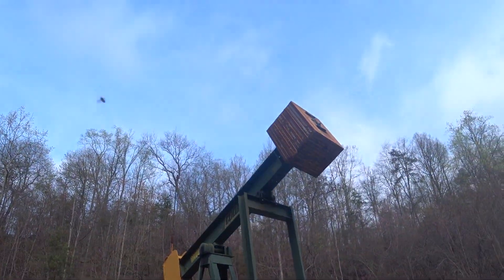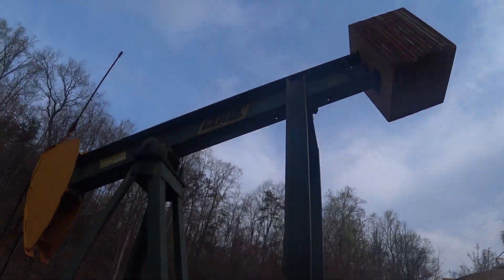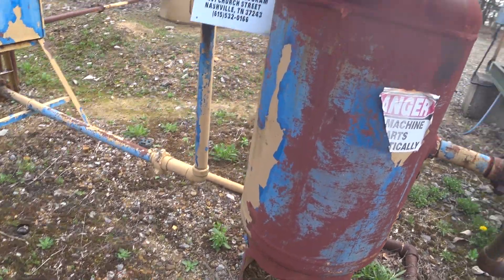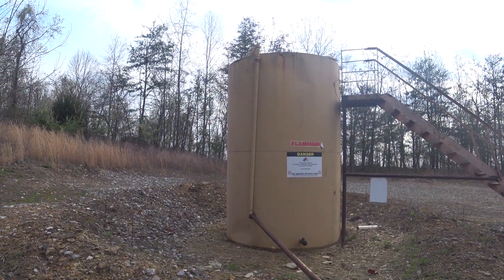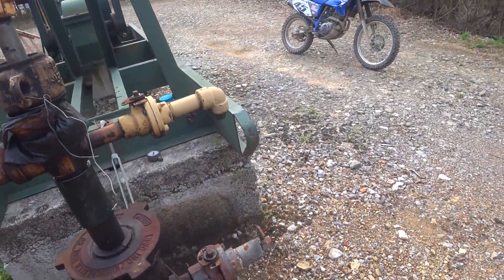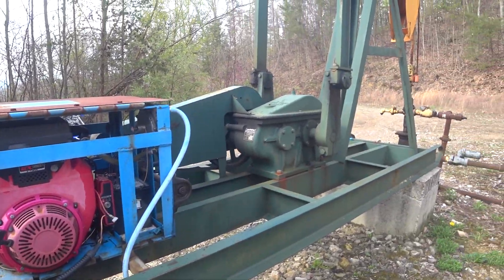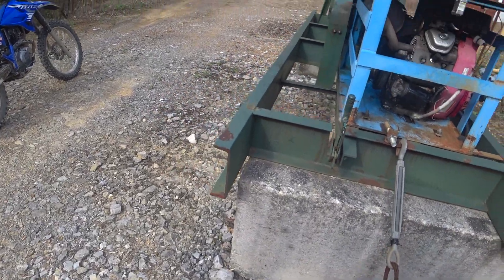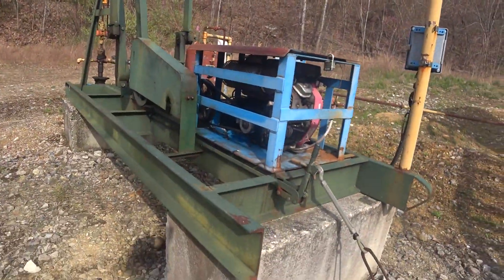Oil Derrick...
A look at an interesting oil derrick...